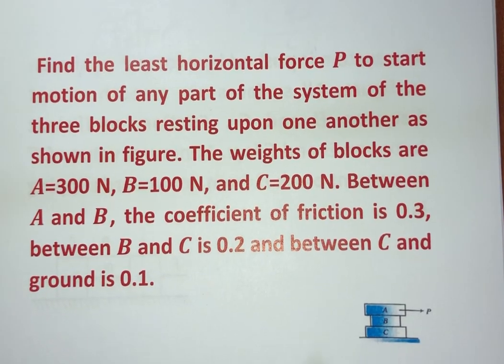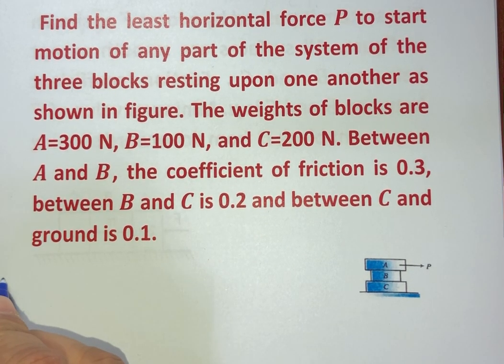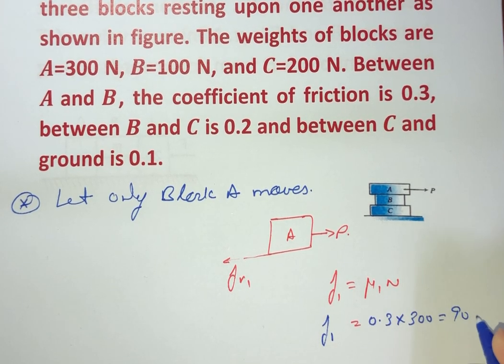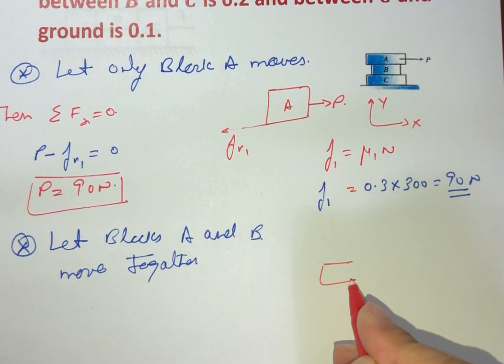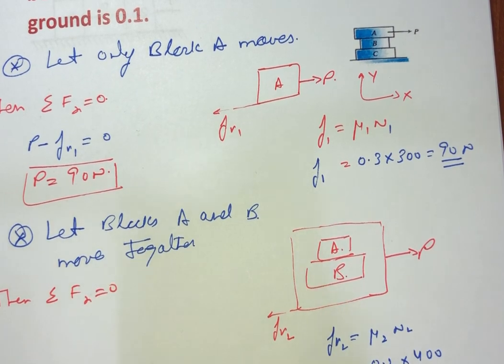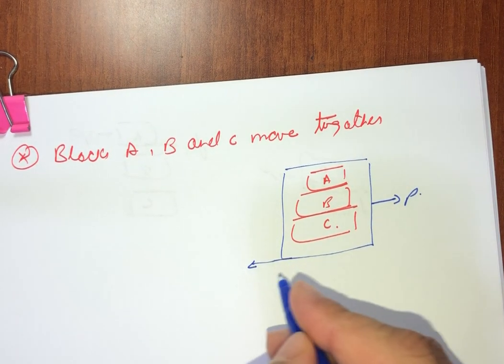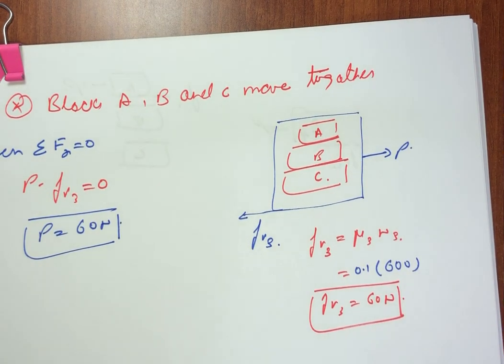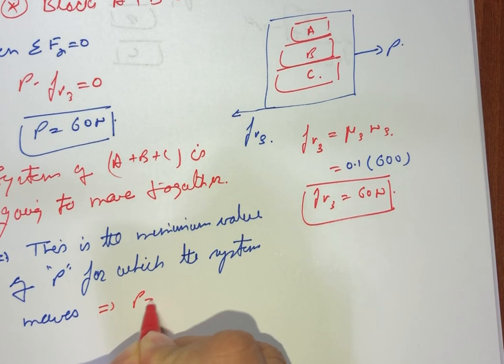IIT JEE Mains and Advanced Block on Block Friction Problems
Find the least horizontal force 𝑷 to start motion of any part of the system of the three blocks resting upon one another as shown in figure. The weights of blocks are 𝑨=300 N, 𝑩=100 N, and 𝑪=200 N. Between 𝑨 and 𝑩, the coefficient of friction is 0.3, between 𝑩 and 𝑪 is 0.2 and between 𝑪 and ground is 0.1.